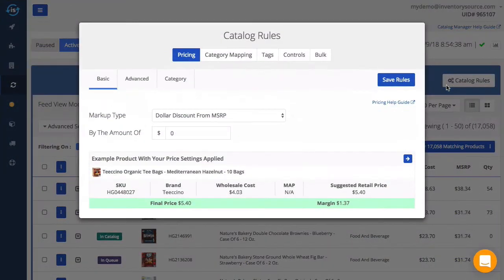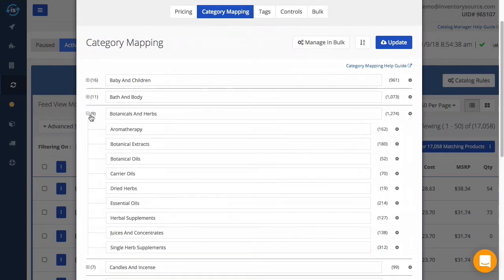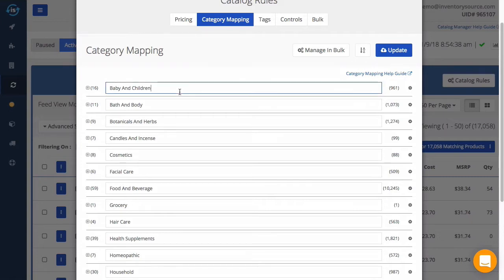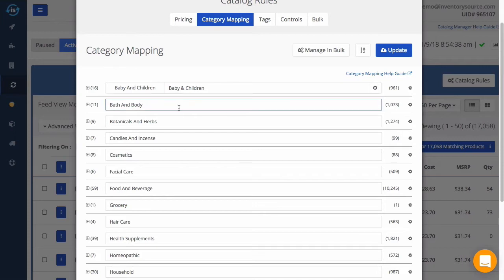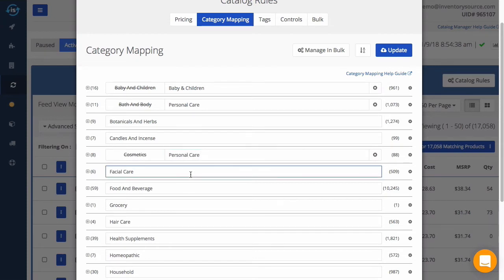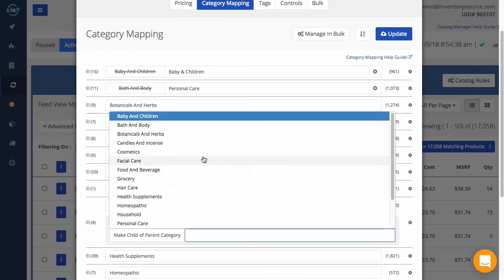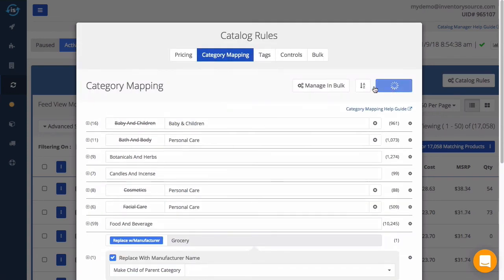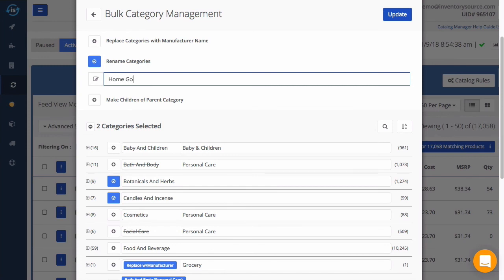Catalog Rules: Category Mapping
Rename, modify, and combine your supplier's feed categories into your own custom store categories.